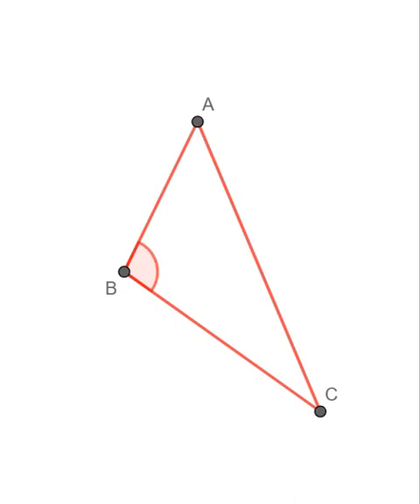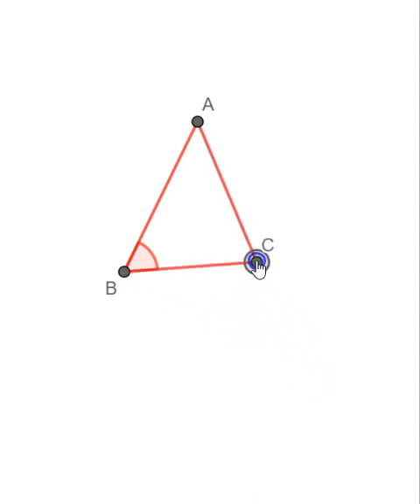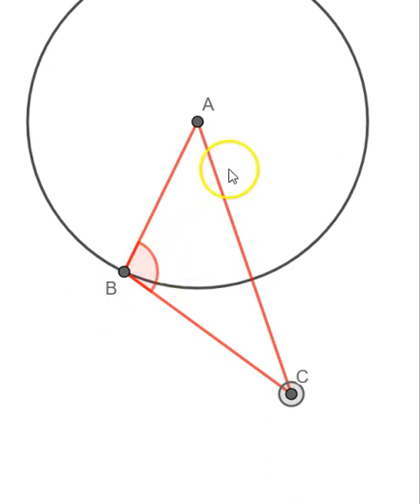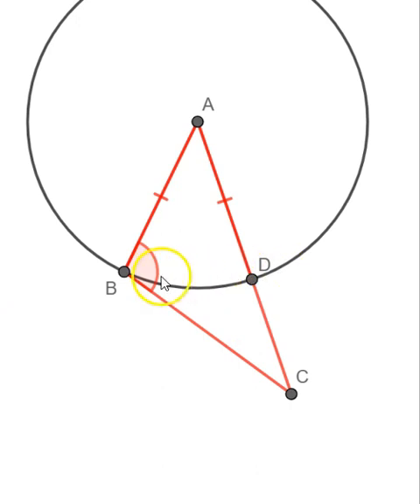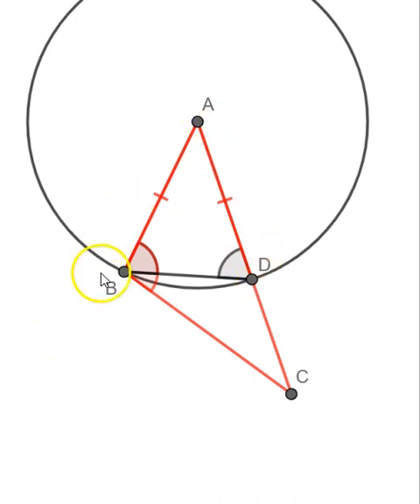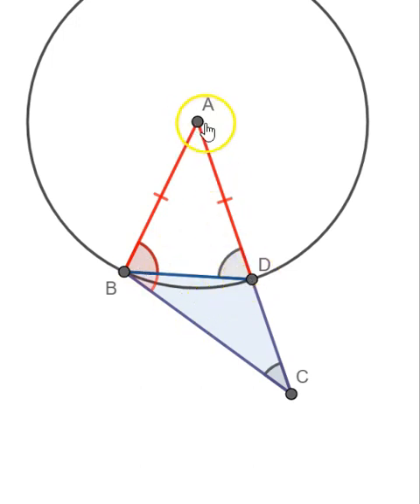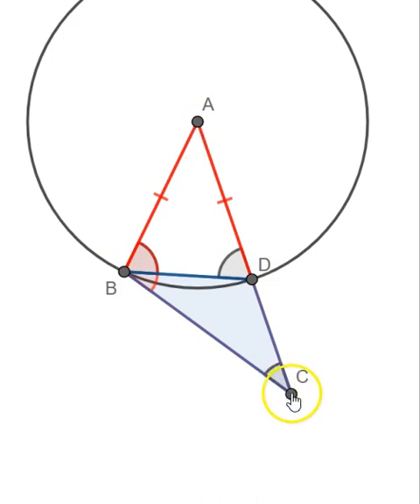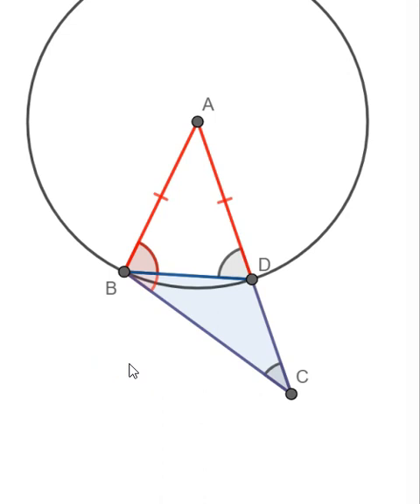Euclid's Book 1 - Proposition 18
For any triangle, the greater side subtends the greater angle.